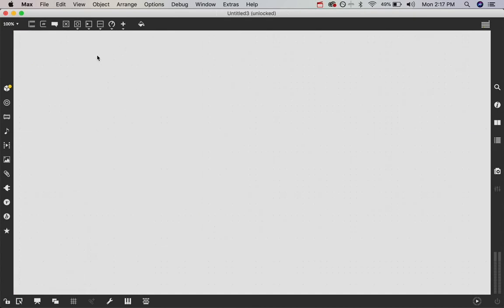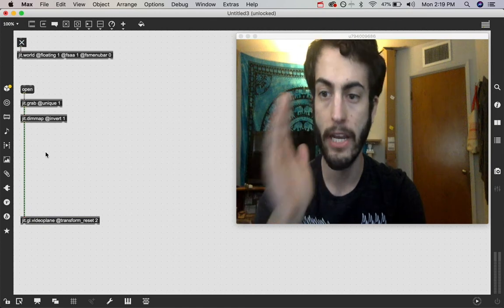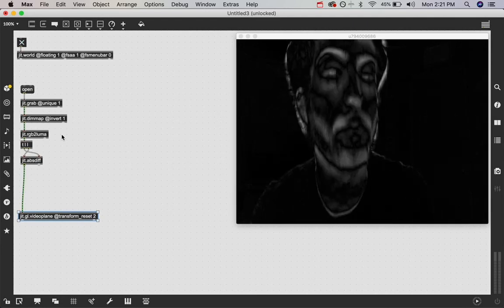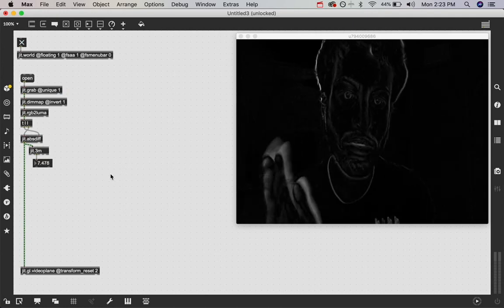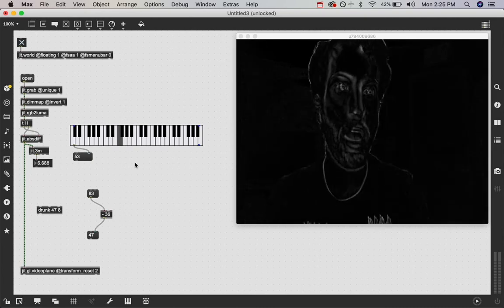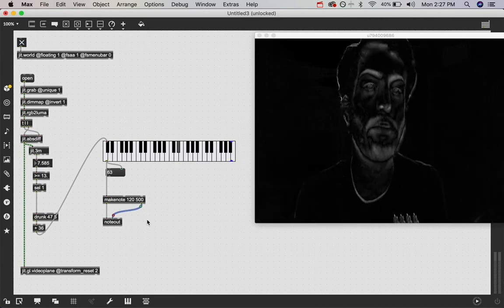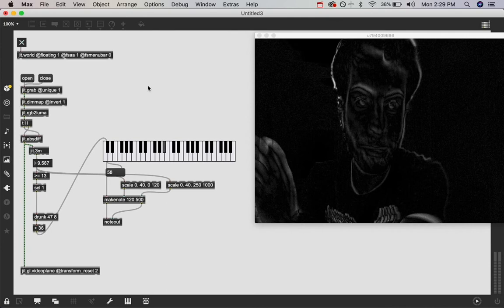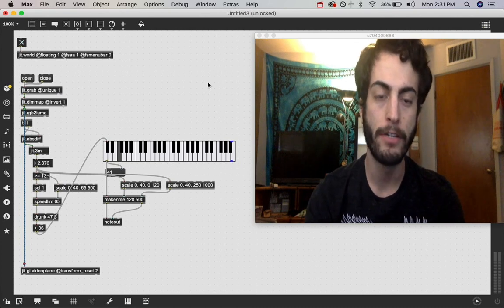Frame Differencing (Motion) to MIDI Sequencer Max MSP tutorial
In this Max MSP tutorial video we learn some basic and useful concepts such as frame differencing and how to map that as a control to other fun things like generating MIDI sequences.